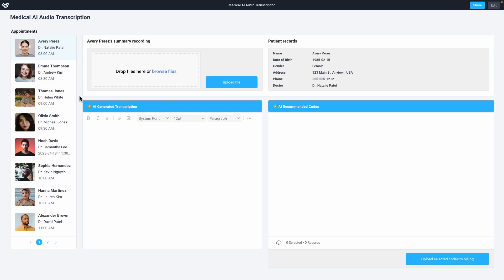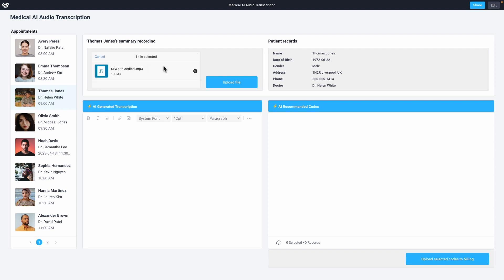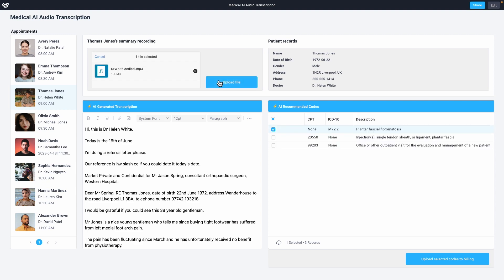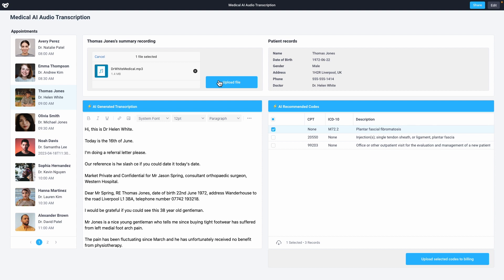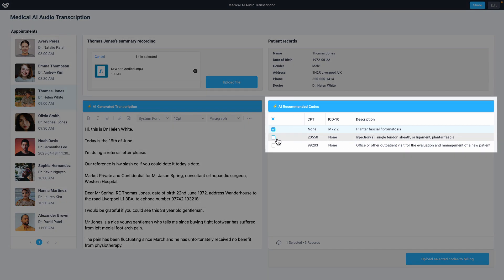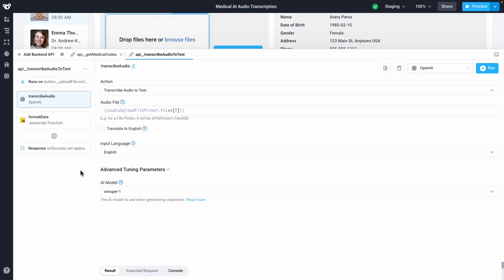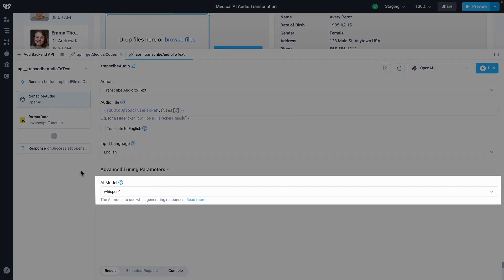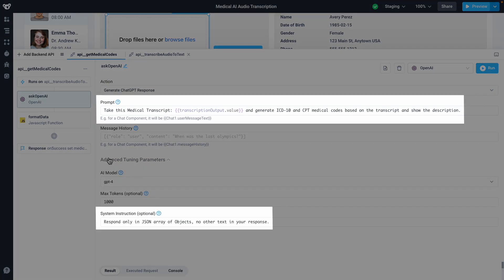Build AI-powered audio transcription apps for Healthcare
Connect OpenAI APIs to Superblocks’ rich library of UI components and Integrations to ship any internal app, workflow or scheduled job.